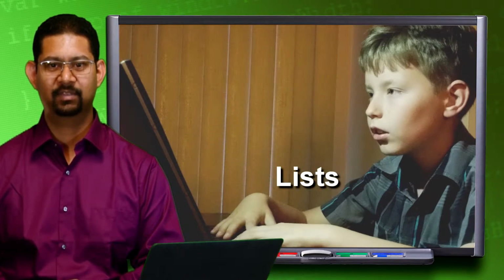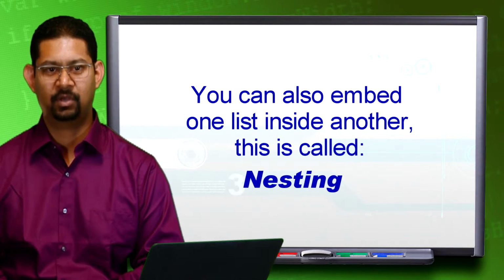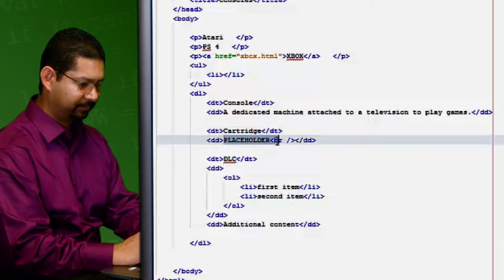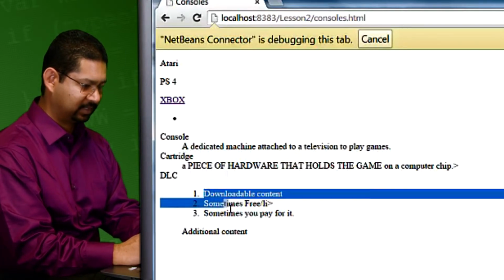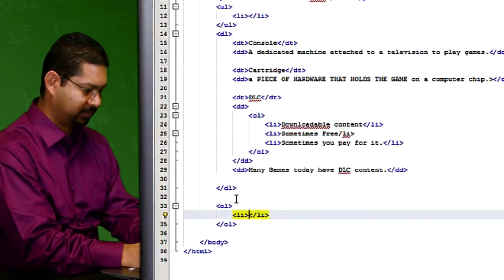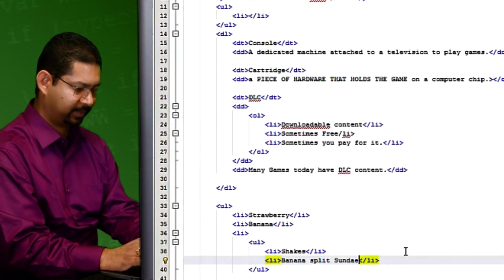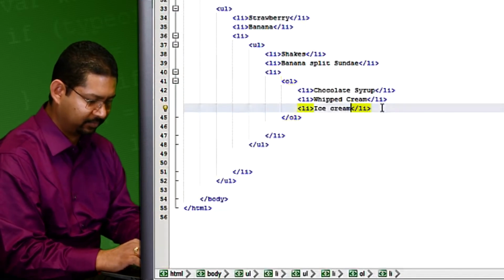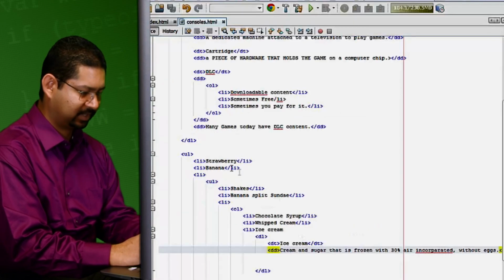HTML - Lists (Lesson 4)